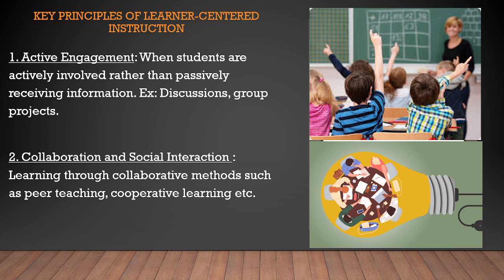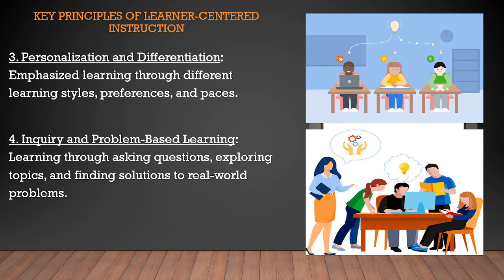Learner-centered Instructional approaches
Done By :
Sai Neha Penmetsa
Mohith Sai Thiruveedhula
Multazim Hussain Mohammed
Sai Abhishek Donda